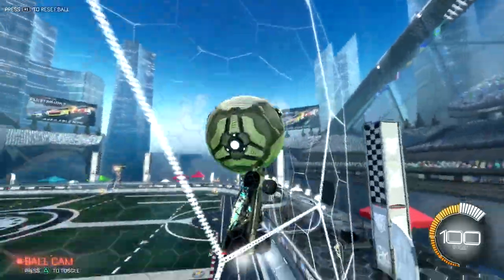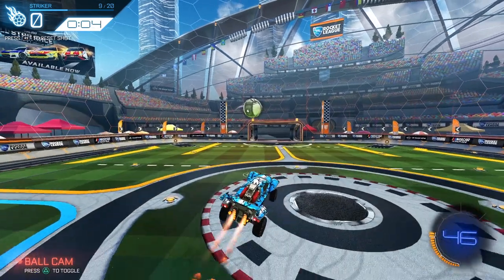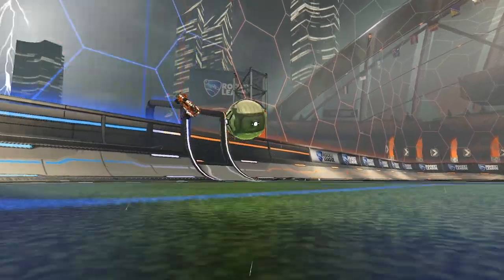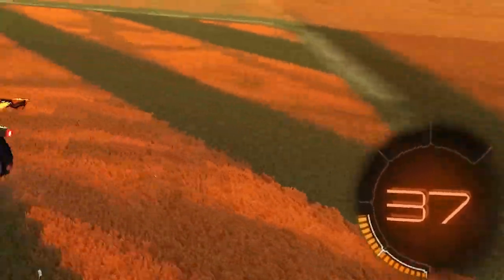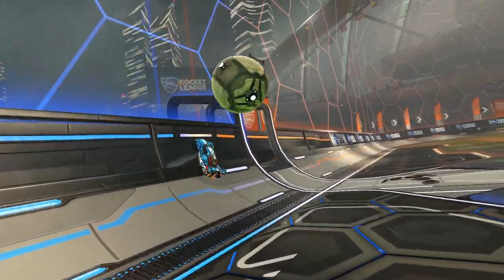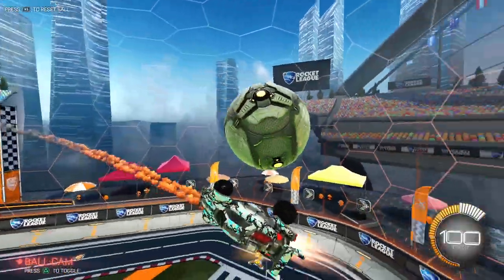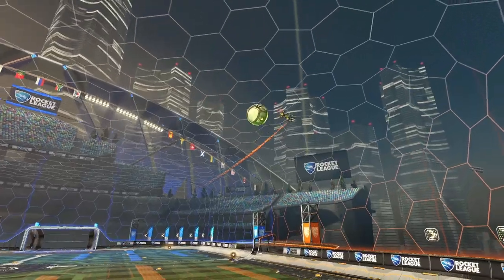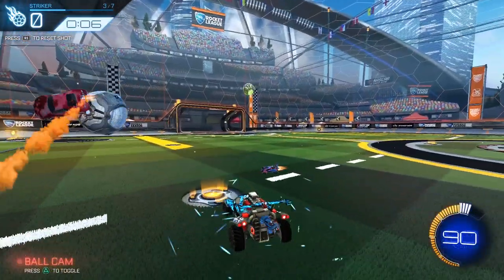Complete Beginners Guide In Rocket League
Training is essential part of Rocket League, we all should know that. The only one real obstacle on your path to Grand Champion, is a good interpretation of training. Some of your trainings aren't good enough, to make you better. Or you just do them in a wrong way. Today, I'll try to help you on your road to become the best platinum, diamond, whatever rank you have, at training! Enjoy guys!

Best packs for shooting:
4912-A5C9-9A56-555D
42BF-686D-E047-574B
7028-5E10-88EF-E83E
6EB1-79B2-33B8-681C

Best packs for defending:
2E23-ABD5-20C6-DBD4
29E9-E595-D6CD-0599

Best packs for air dribbling:
1224-62C1-7686-B4B0
D74D-FB19-06F3-CC67

Packs for straight air dribbles:
0FB6-C16F-D26D-0A6F

Best packs for dribbling:
3337-A6D5-AFF9-C2C6
04C1-42C8-6E5D-6F75

Best packs for aerials:
E24C-AF33-DA74-BF10
C7E0-9E0B-B739-A899

Meet me on my Discord Server!